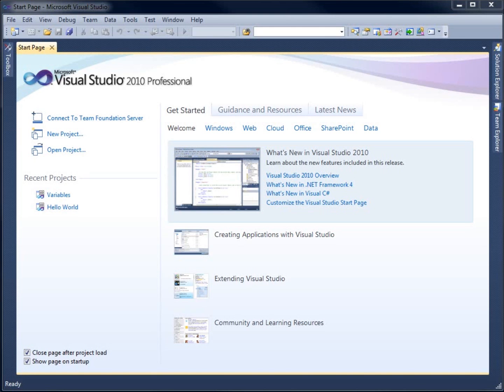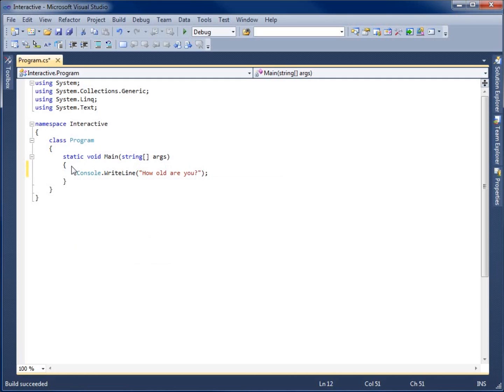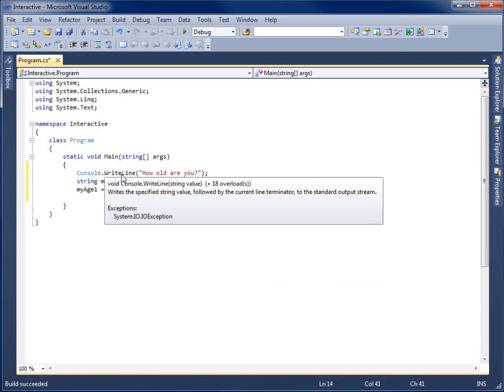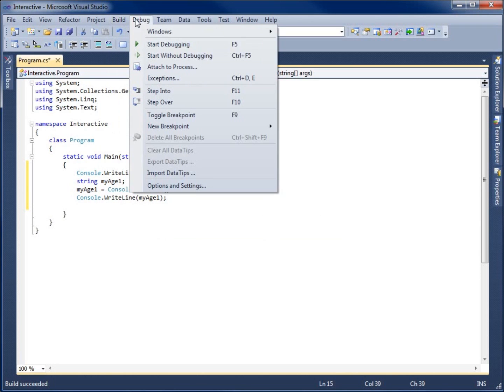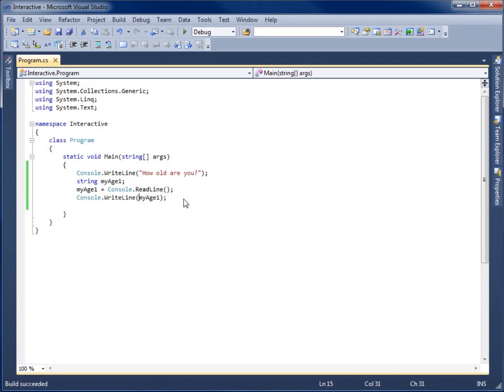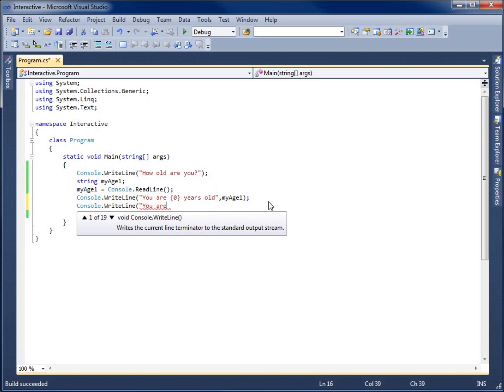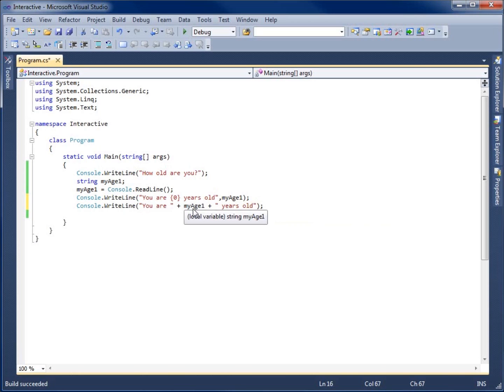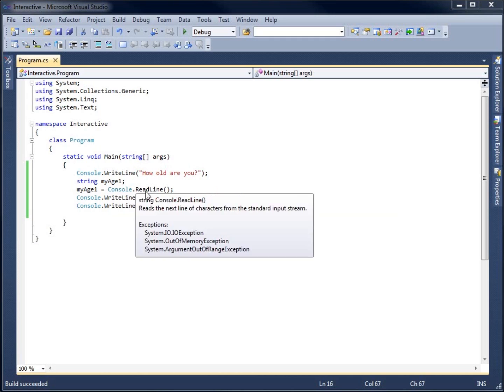Visual C# 2010 Lesson 6 - Using The ReadLine Method